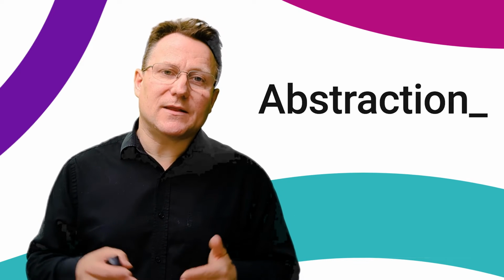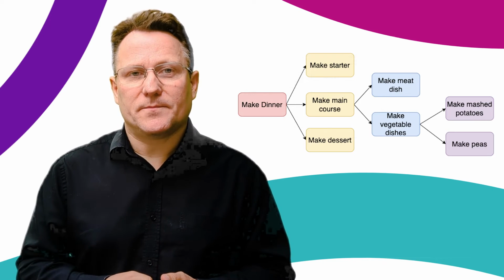Computational Thinking - Overview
Computational thinking is just a technical term for the set of problem-solving skills that were pinpointed by several computer scientists when they looked at how they solved problems. Often, but not always, the solutions they came up with involved building technology to help them solve the problem, but always they involved these problem-solving skills - Computational Thinking skills.